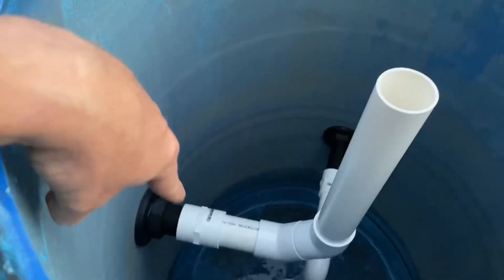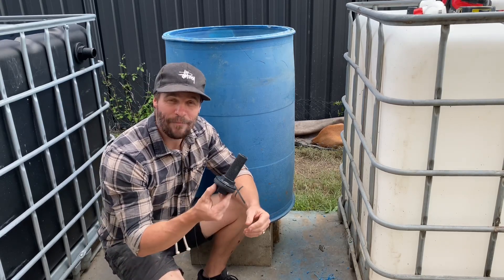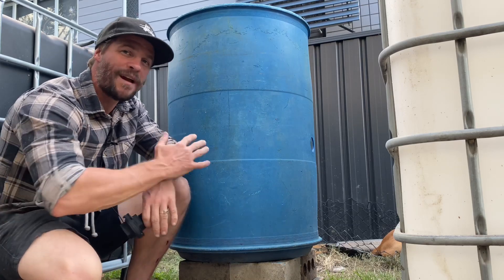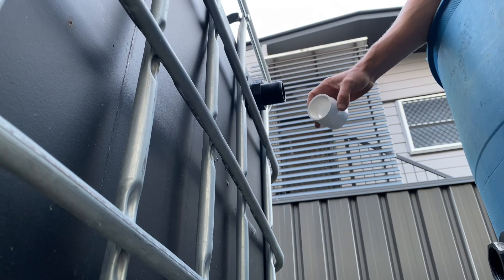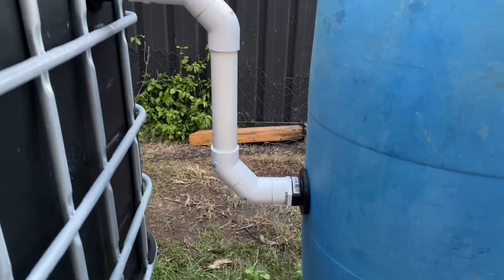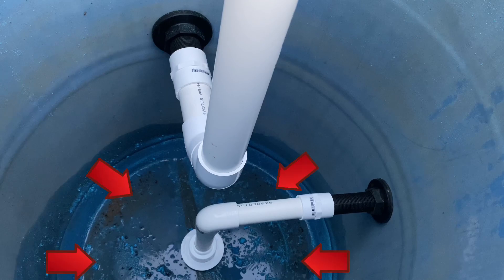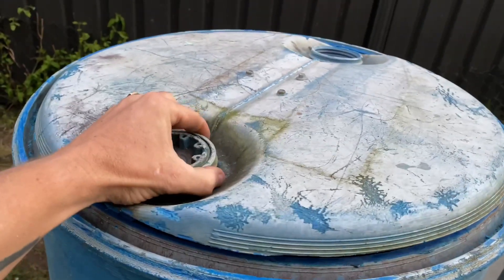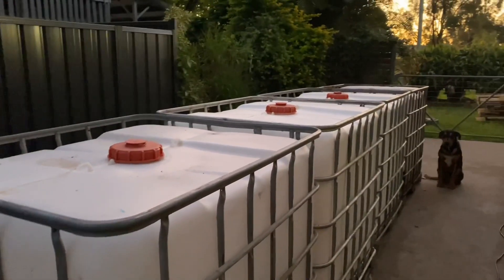How to Build a Radial Flow Settler for an Aquaponics System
In this video we continue on from the Fish Tank and Solid Lift Outlet video and add a Radial Flow Settler to the IBC Aquaponics System. Enjoy!